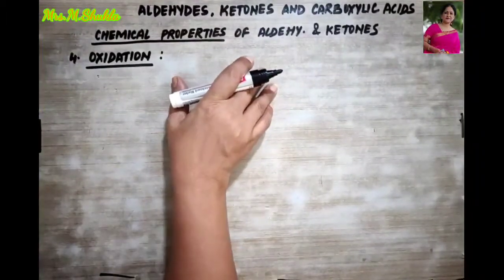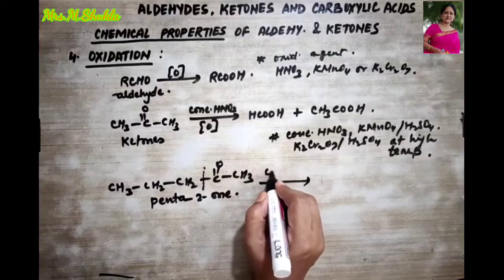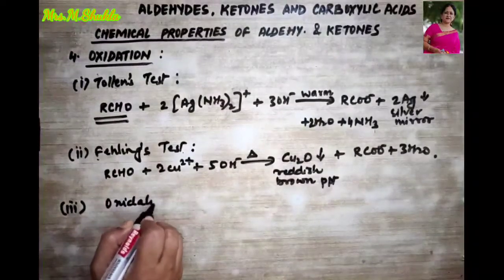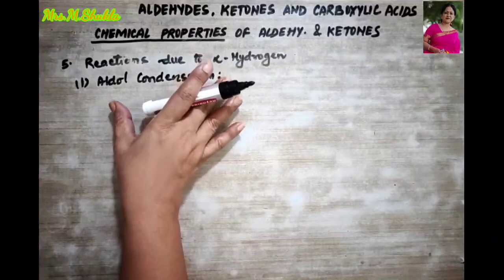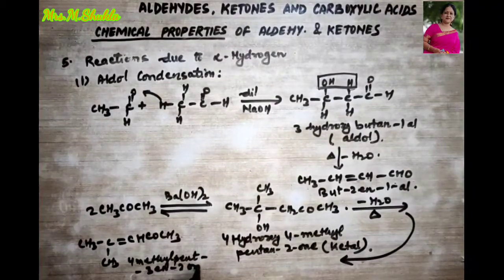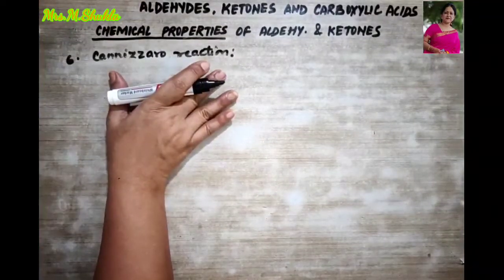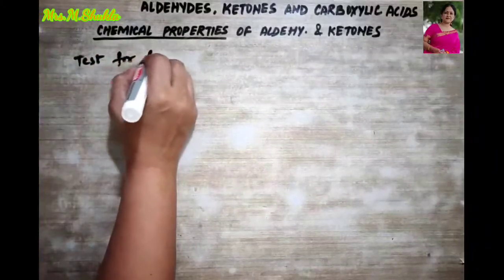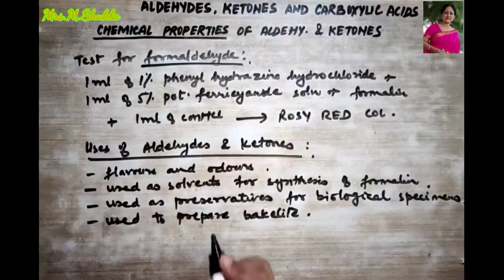ALDEHYDE KETONES AND CARBOXYLIC ACID